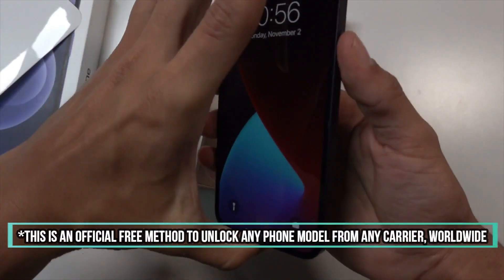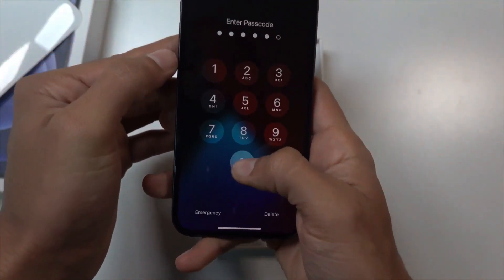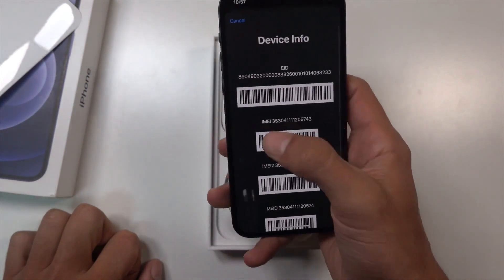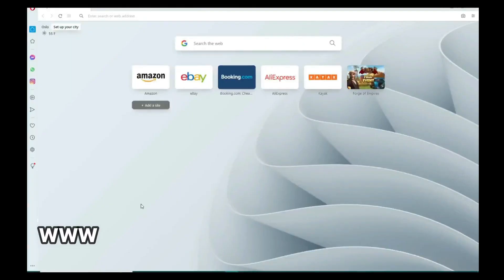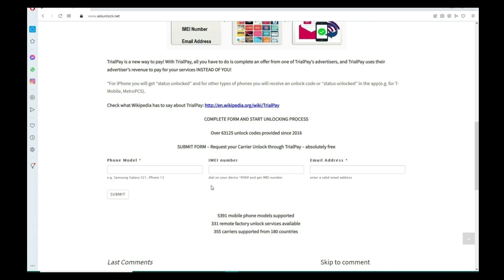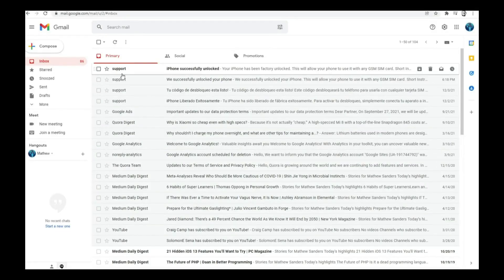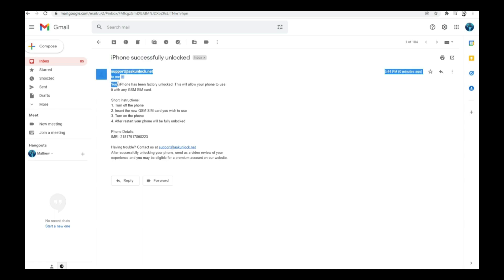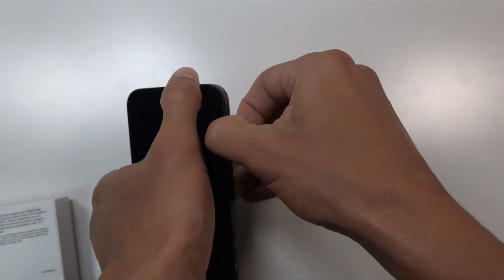Unlock any Straight Talk Wireless phone and use SIM on any network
unlock any straight talk wireless phone and use sim on any network -  this is a tutotrial about how to unlock any zte smartphone from straight talk and use it with any carrier worldwide..
how to sim network unlock straight talk wireless phones.